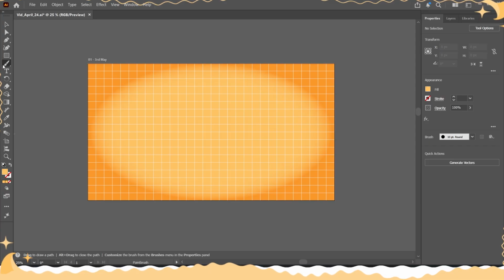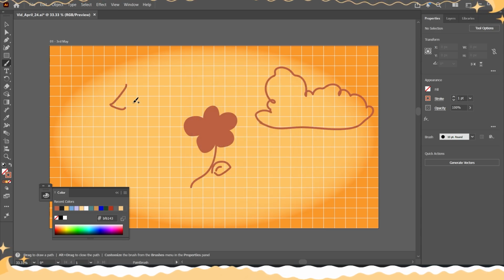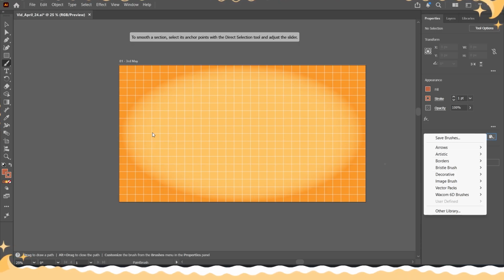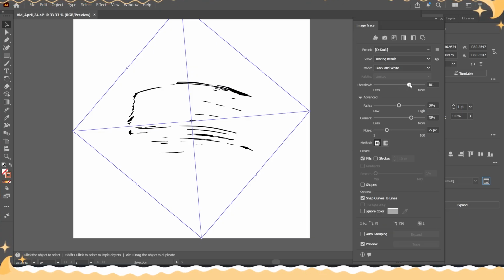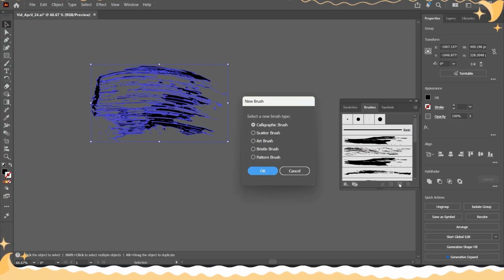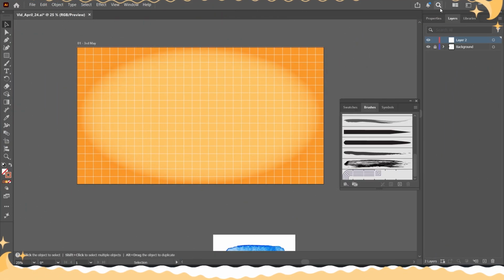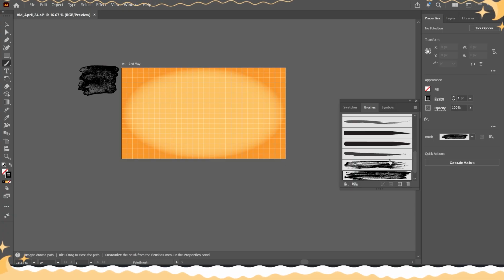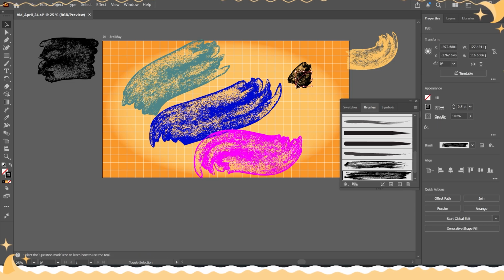Make these Custom Brushes Using Any Image in under 10 mins in Illustrator 2026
In todays video, I introduce you to the paint brush tool in adobe illustrator 2026. This is a great tool to make organic shapes and even to add organic textures to your illustrations. I also show you how you can make custom brushes using only images.

00:00 Intro
00:29 Intro to paint brush tool
02:18 Default Brushes
03:56 Custom Brush 1
07:53 Custom Brush 2
11:41 Conclusion

Open for any design services for you.